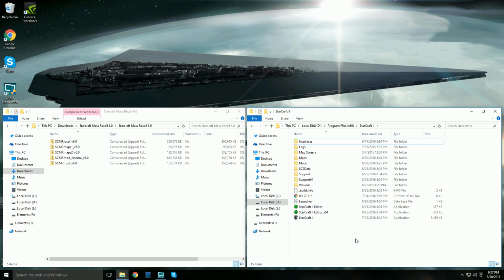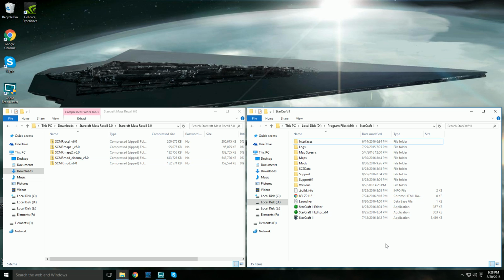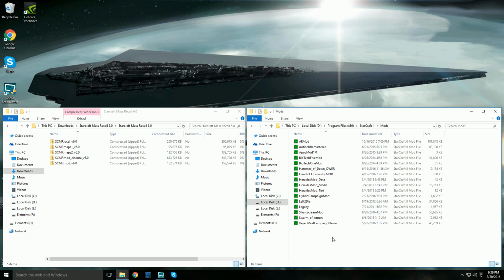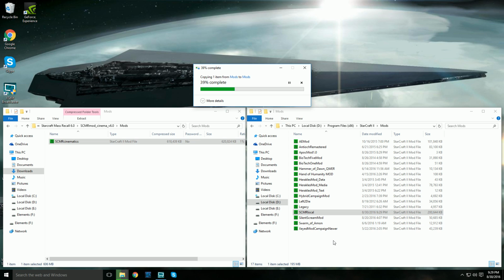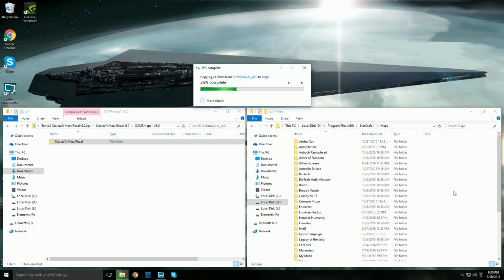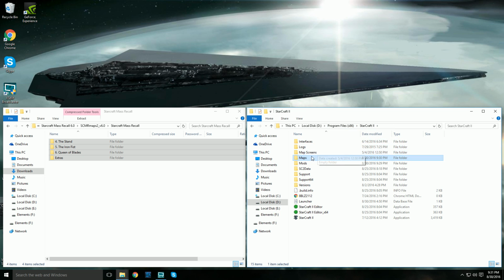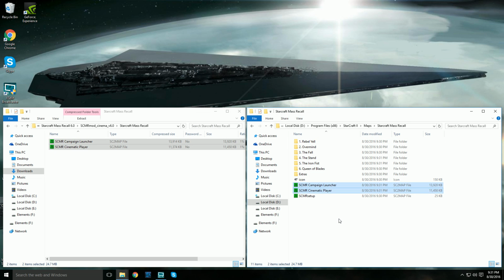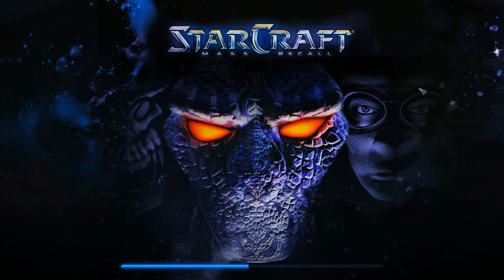How to Install and Play StarCraft: Mass Recall (6.0+)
Here are the latest installation instructions for StarCraft Mass Recall that will have you playing in under 10 minutes (post-download!).